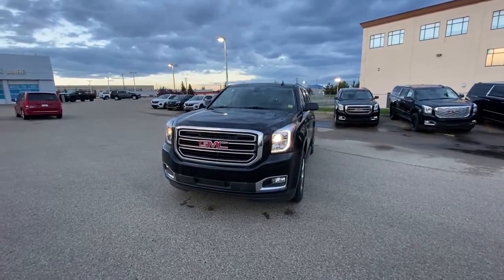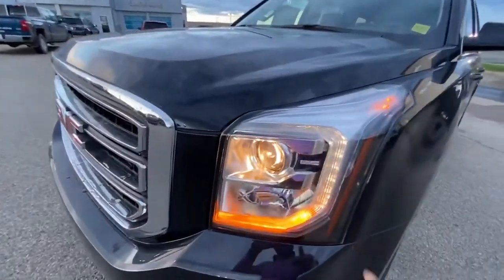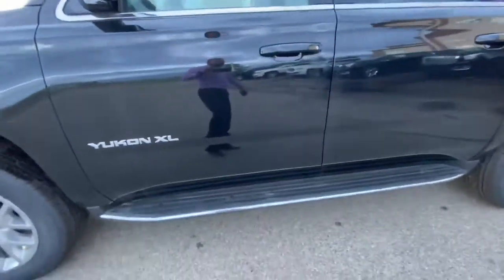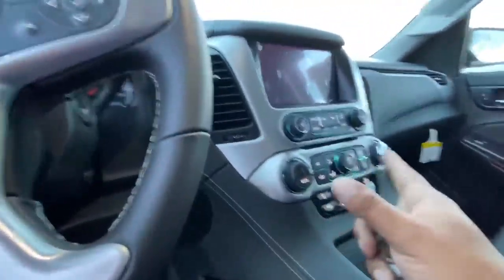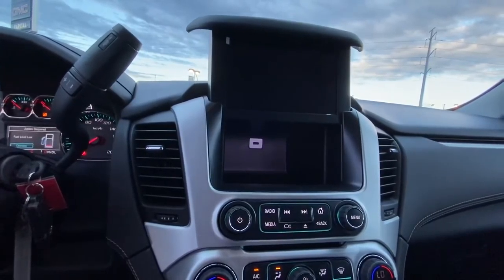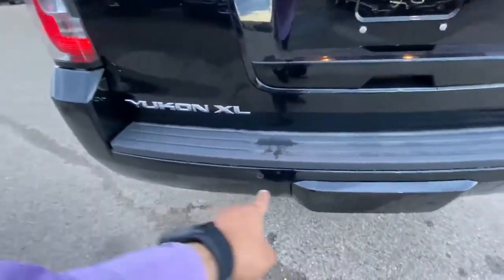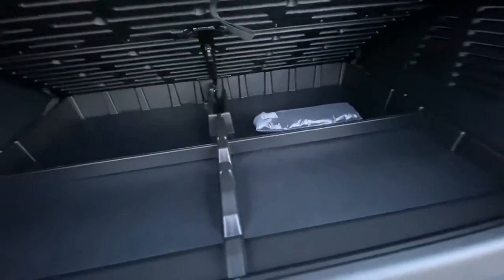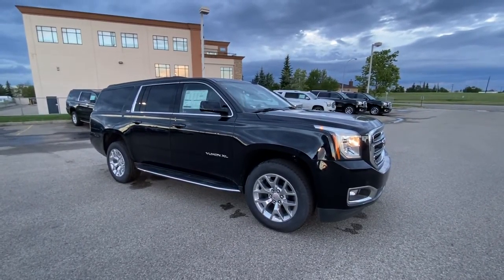10415 Azi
10415 Azi